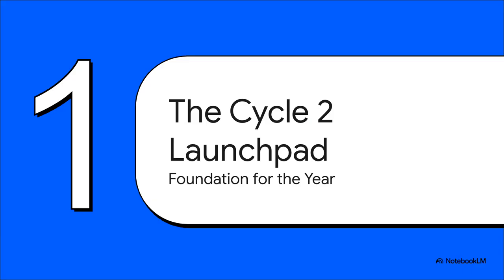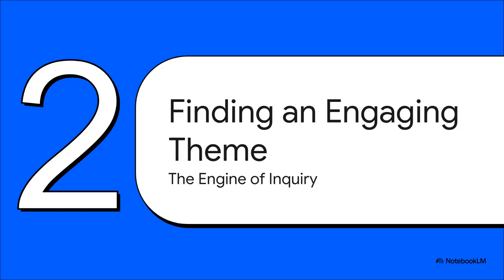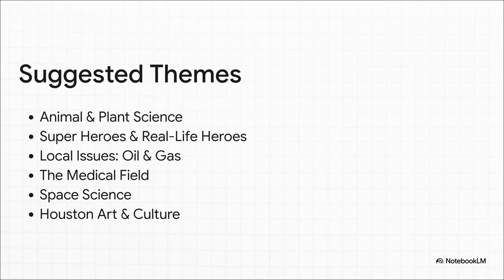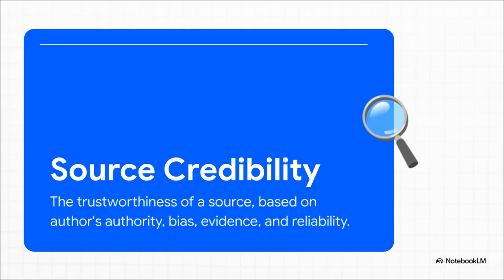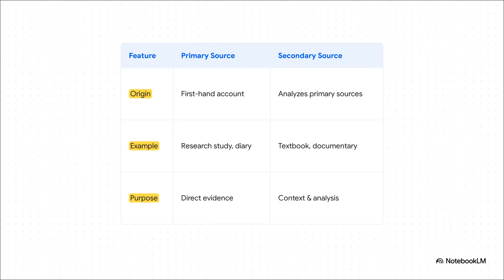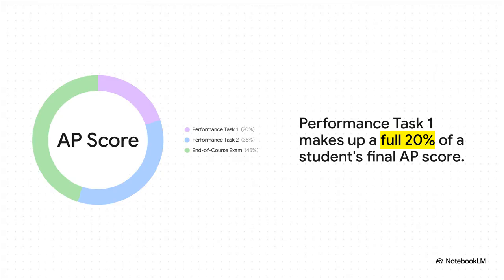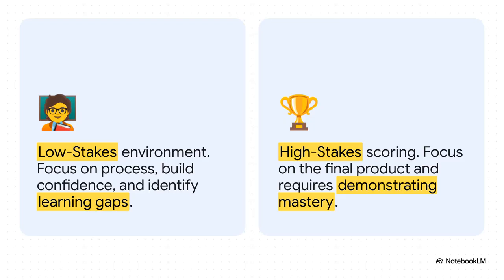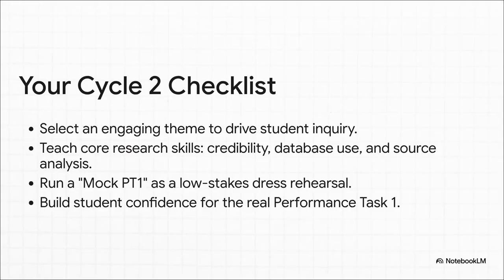Cycle 2: Teacher's Guide